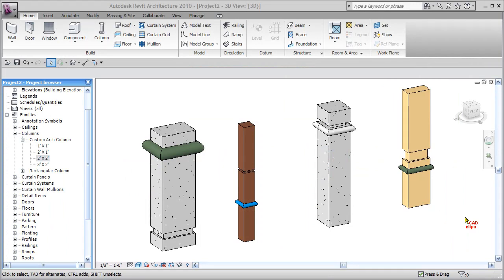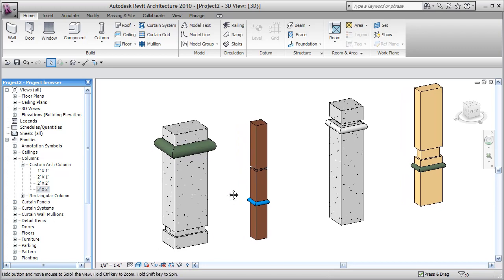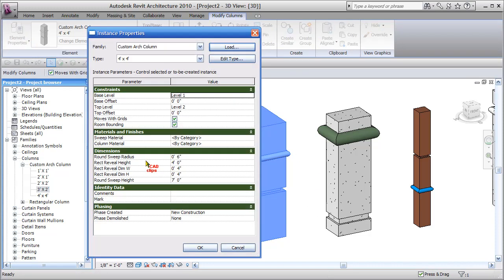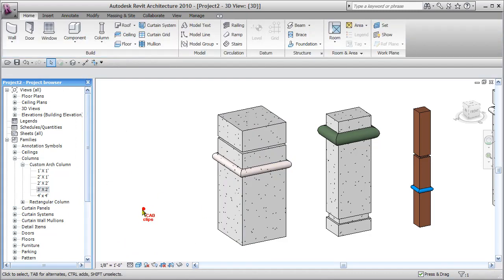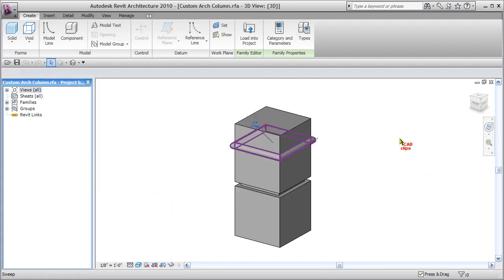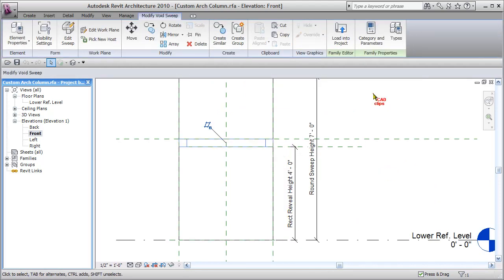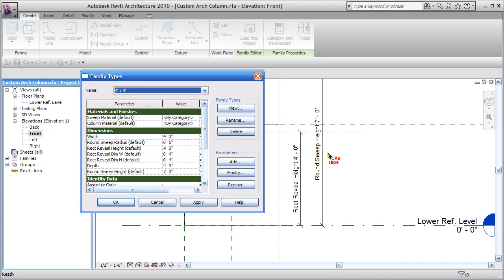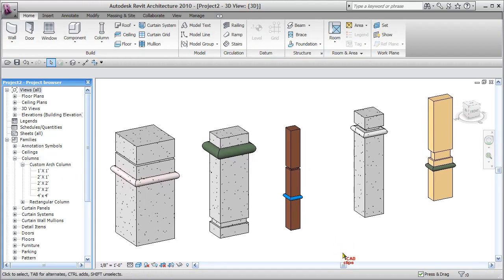REVIT Custom Architectural Column Family with Sweep and Reveal - CADclip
This CADclips illustartes a custom REVIT architectural column family that has two type parameters for column width and depth and 7 instance parameters for column material, sweep material, sweep height, sweep radius, reveal height, reveal vertical dimension and reveal depth dimension.